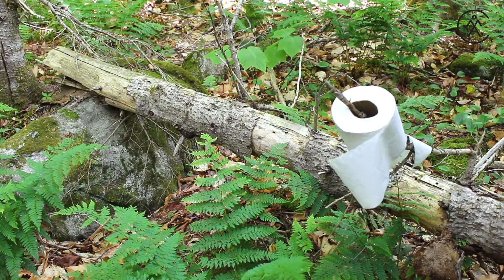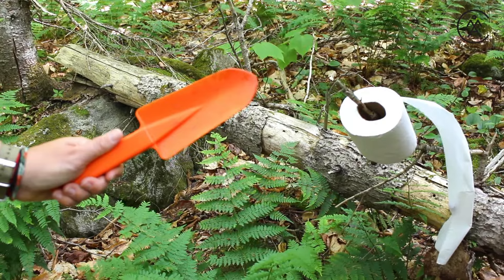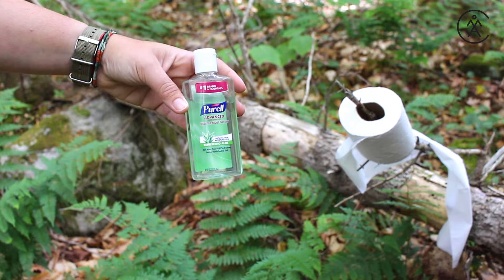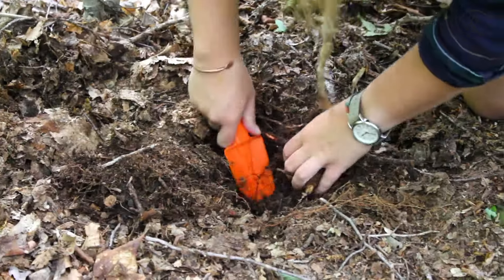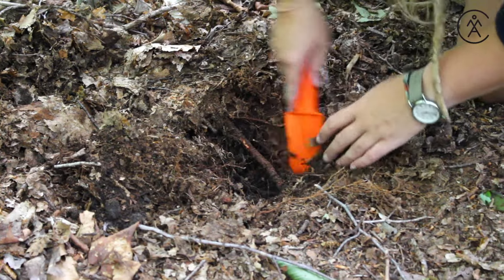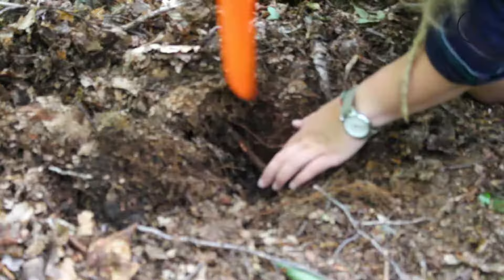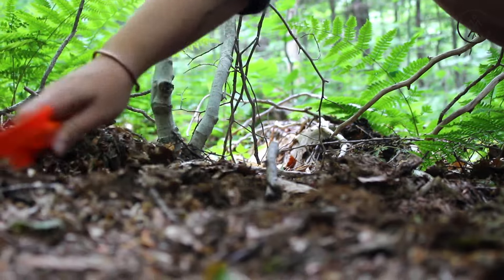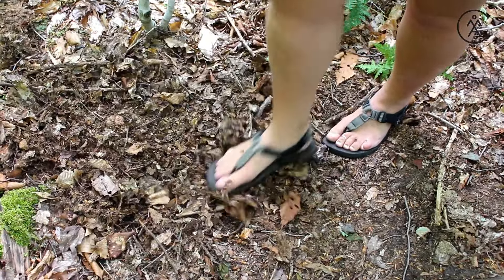How To Poop in the Woods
Many beginner hikers and backpackers worry about how they will go to the bathroom in the woods. Here is a step by step guide on how to LeaveNoTrace when pooping outdoors.